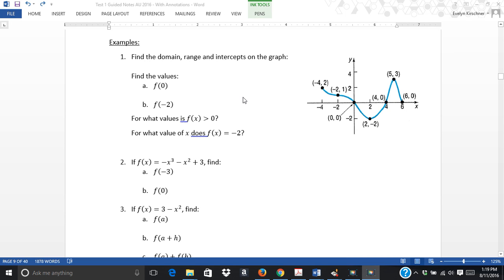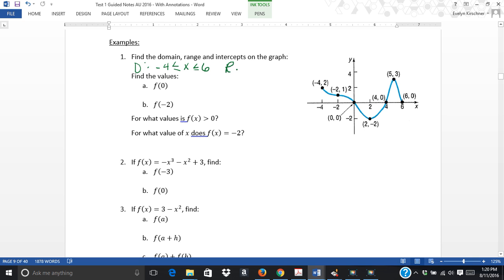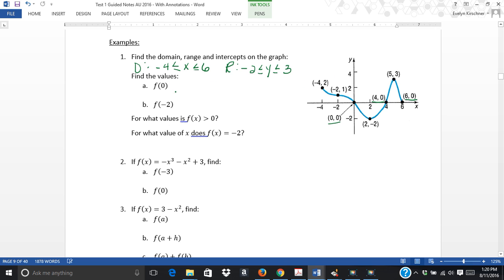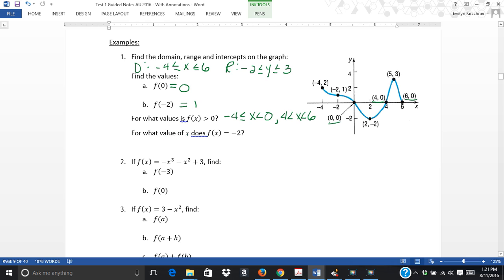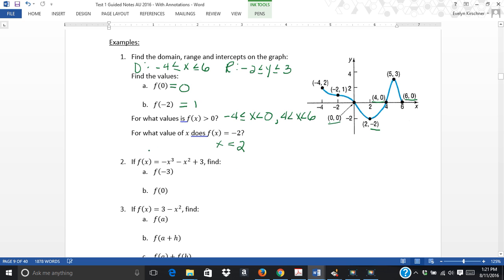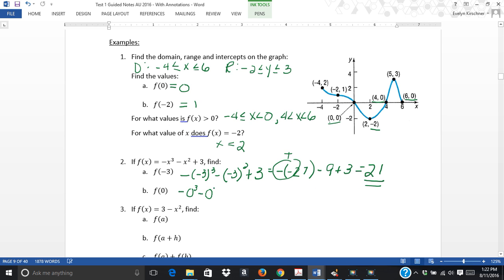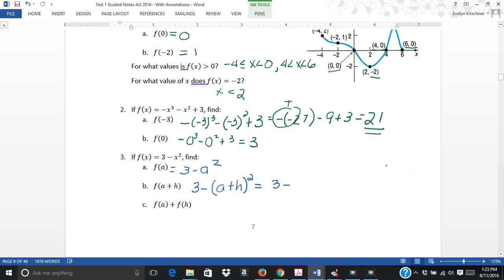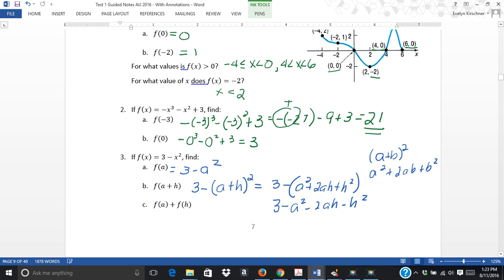Math 1148 3 2 Info about a Function Examples